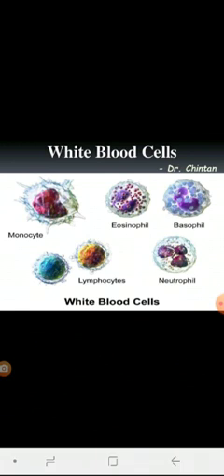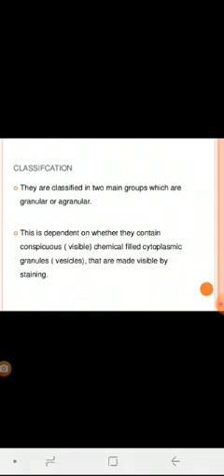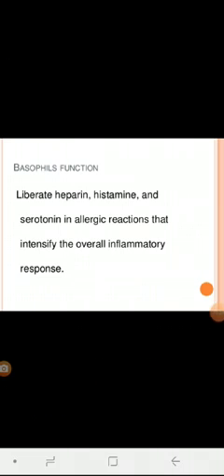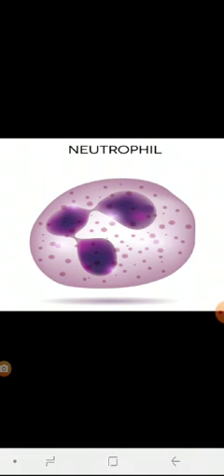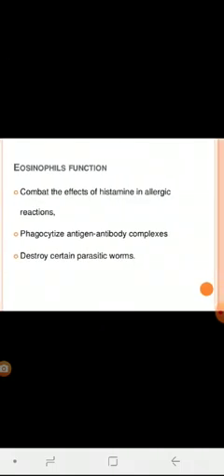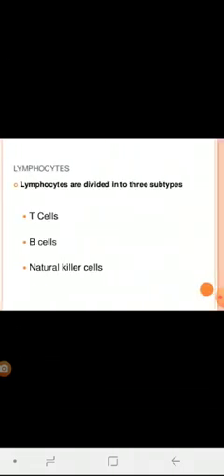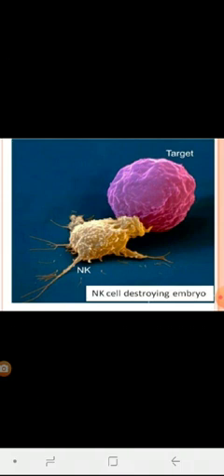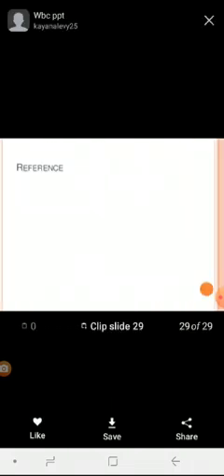August 10, 2020(2)